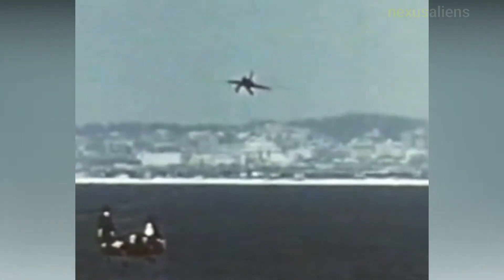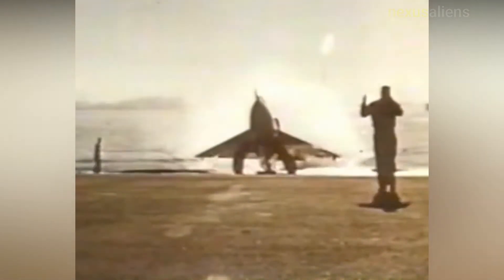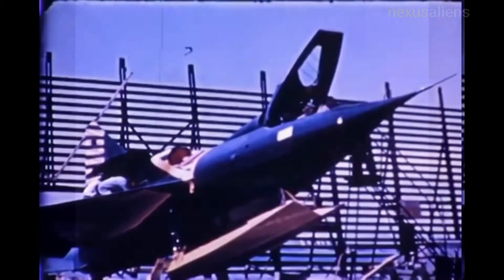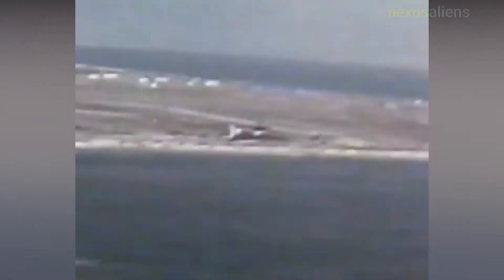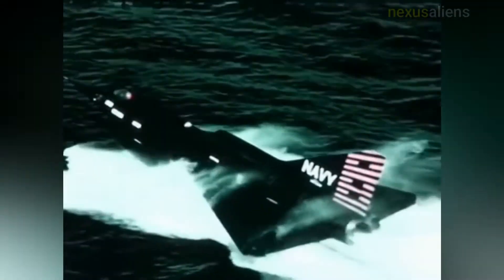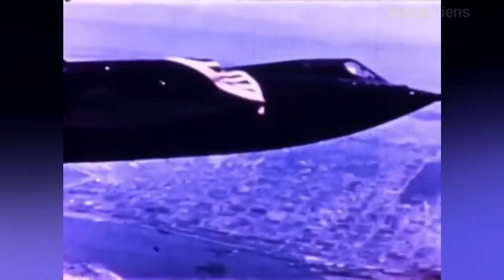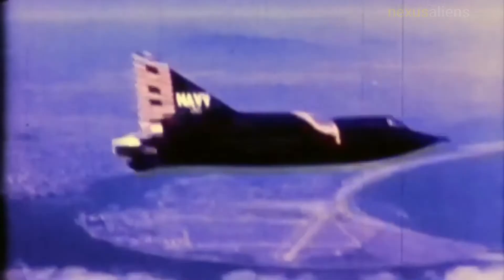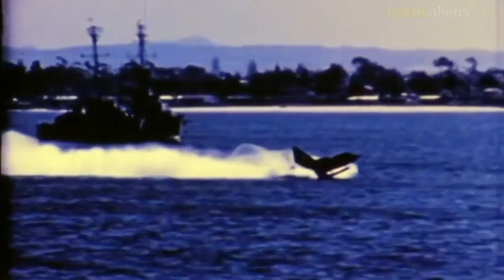The only Supersonic Sea Plane,ever built! Convair F2Y Sea Dart,American seaplane fighter aircraft.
The Convair F2Y Sea Dart was an American seaplane fighter aircraft that rode on twin hydro-skis during takeoff and landing. It flew only as a prototype, and never entered mass production. It is the only seaplane to have exceeded the speed of sound.